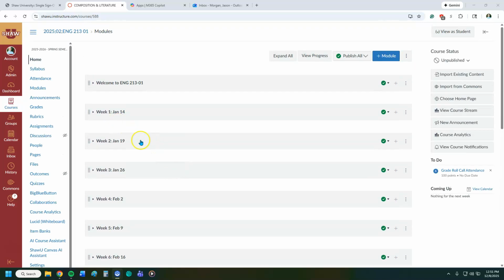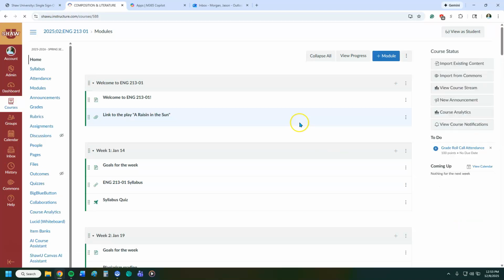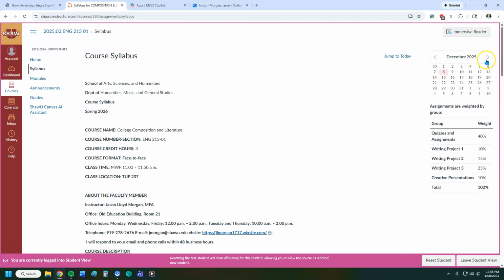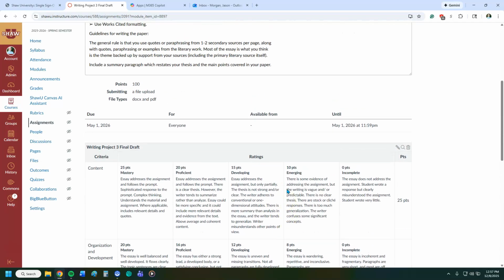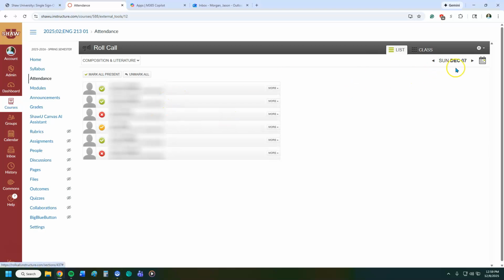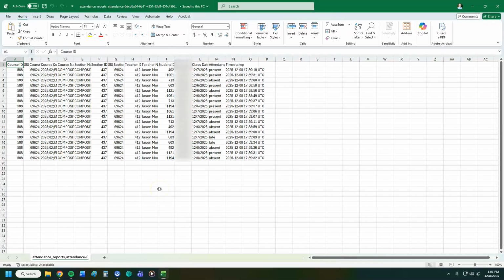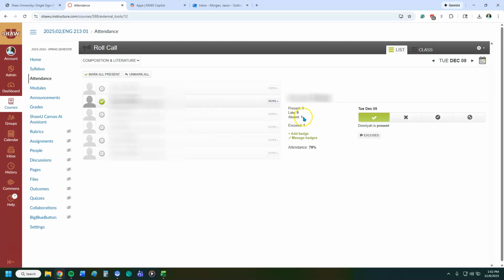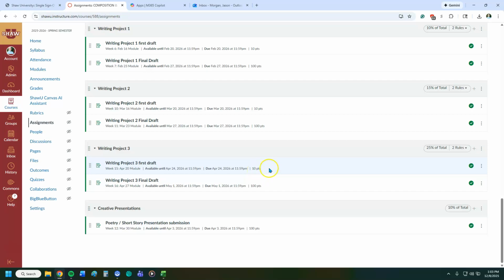Transitioning from Moodle to Canvas--things I discovered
In moving from Moodle to Canvas, I noticed several changes and hints to help others with the process. I discuss rubrics, attendance, overall course organization, and some other items.

0:00 Introduction
6:35 Downloading an attendance report
8:00 Another (faster?) way of determing how many absences a student has